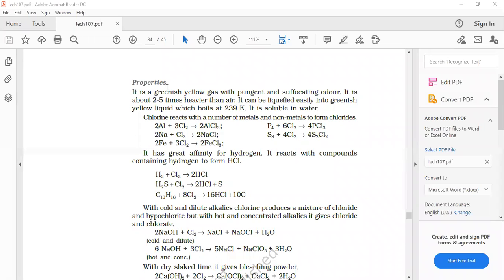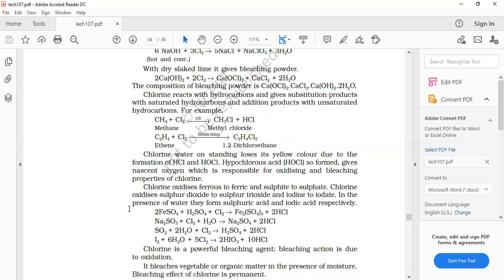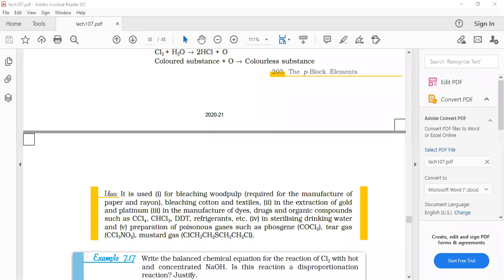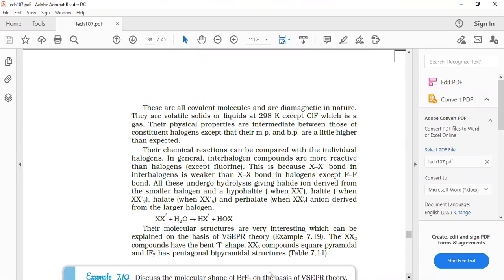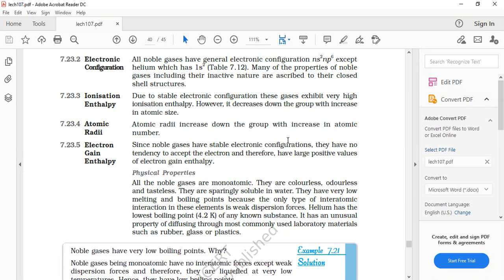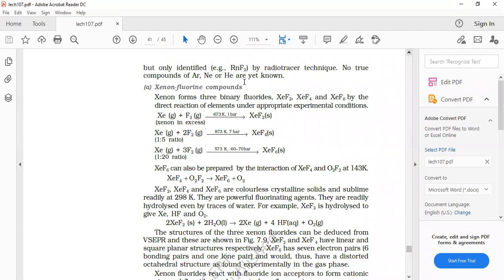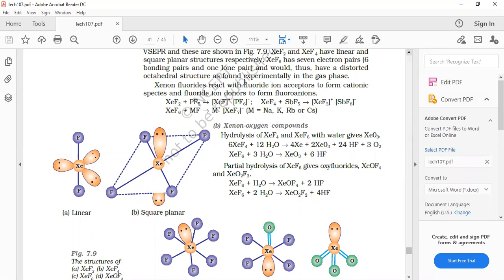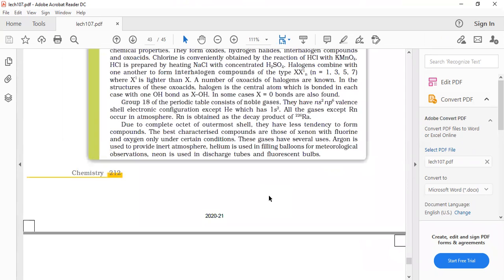std 12 ch 7 p 7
xenon fluoride and oxygen compounds